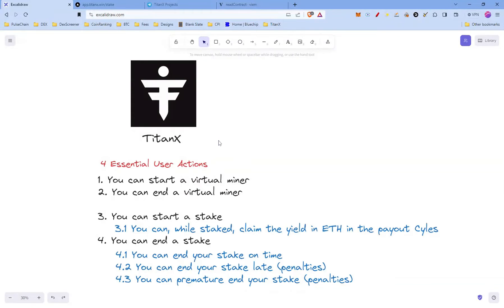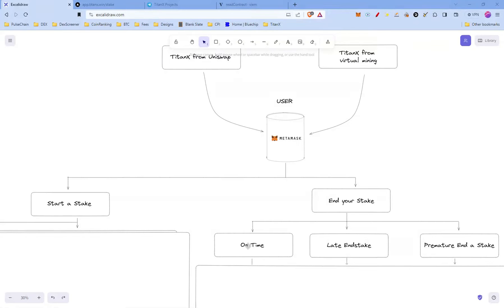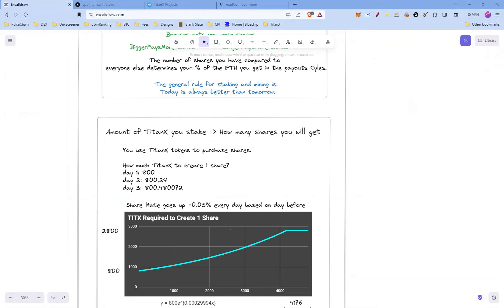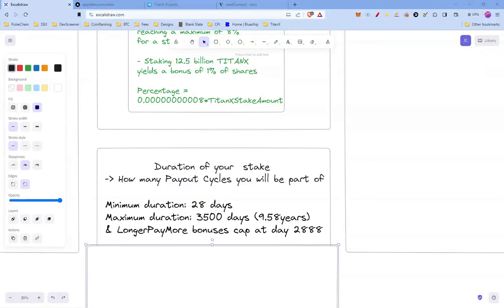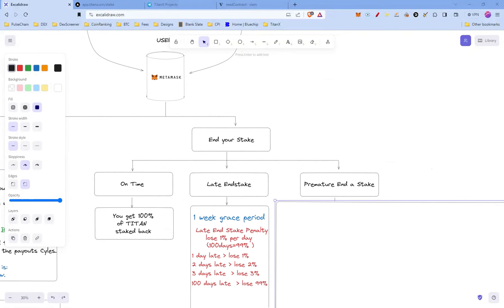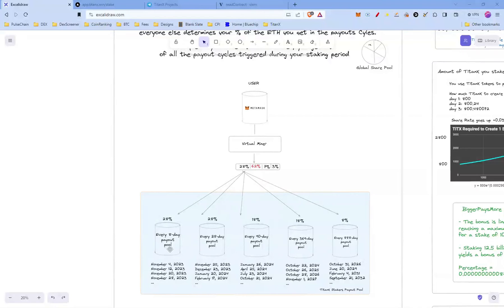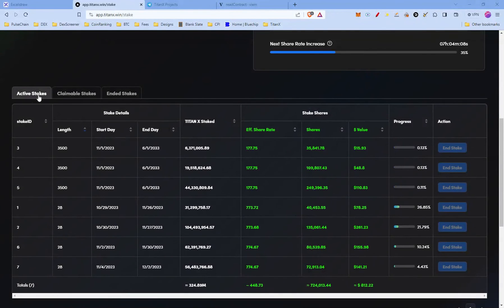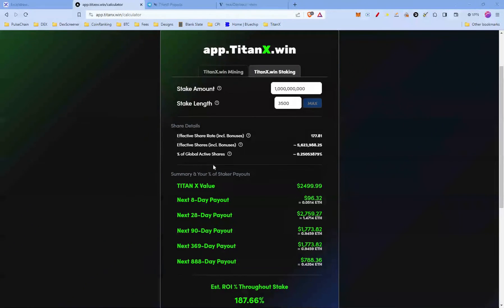TitanX Essentials: Mastering Staking and Payouts (earn ETH yield)! - TitanX Basics Series #2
Welcome to TitanX Basics Series #2: How to Start a Stake to earn ETH yield

00:00 Introduction
00:43 Theory of Staking
05:33 Theory of Staking - Payout Cycles
06:15  How to stake in the UI
07:15  Staking calculator

🚀 Join me in this exciting journey into the world of TitanX crypto token! 🚀

In this video, I am going through how:
3. You can start a stake
    3.1 You can, while staked, claim the yield in ETH in the payout Cyles
4. You can end a stake
   4.1 You can end your stake on time
   4.2 You can end your stake late (penalties)
   4.3 You can premature end your stake (penalties)

Feeling overwhelmed by crypto complexities?
🚀 Book a consulting call with me and join the growing list of individuals I've successfully guided through the crypto maze.